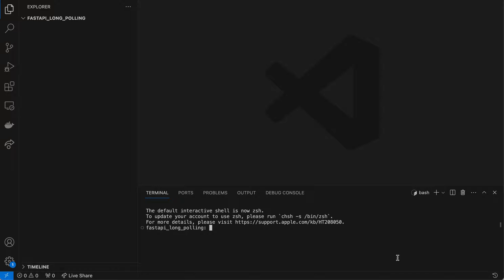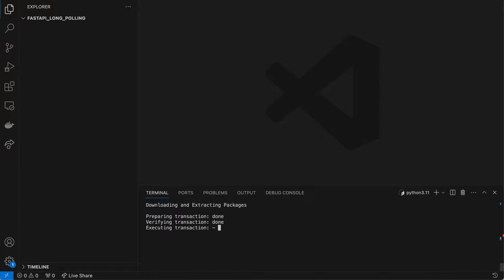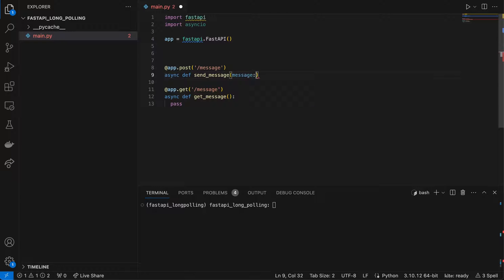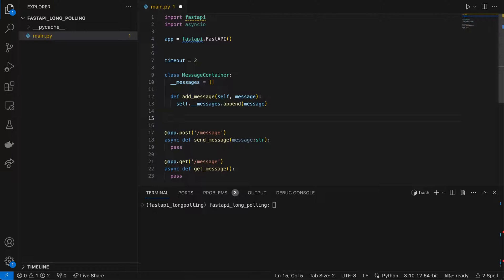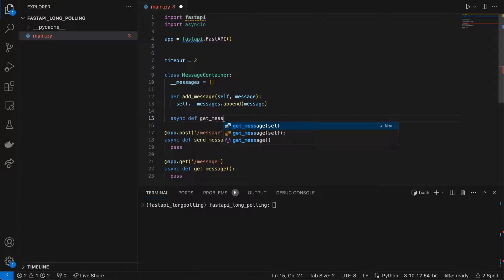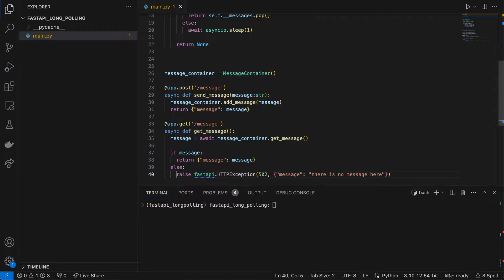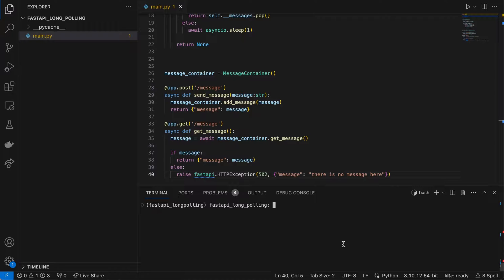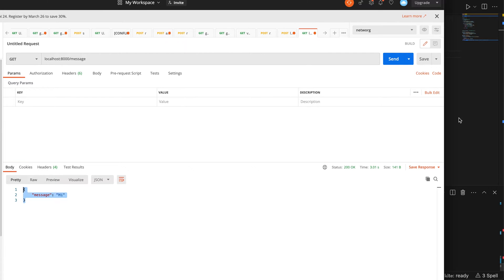Implement Long Polling in FastApi in 10 min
In this video, I show you how to simply implement long polling in FastApi